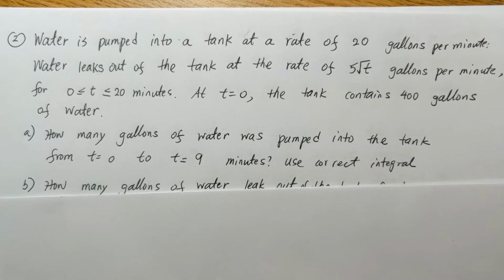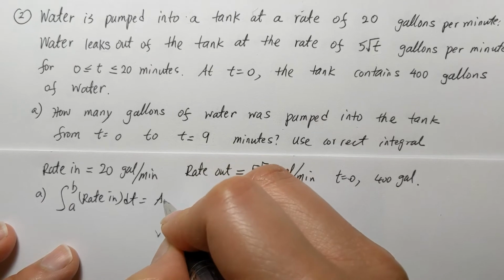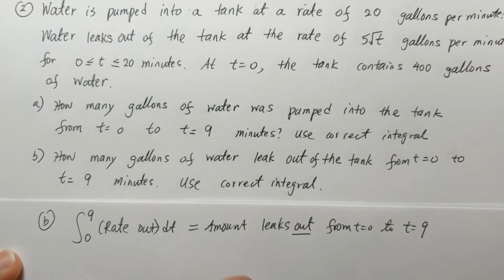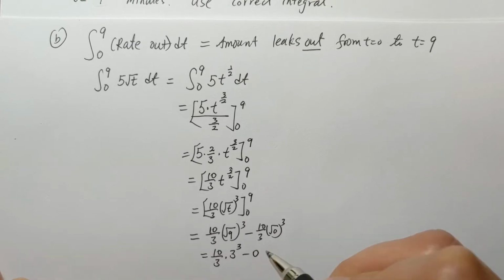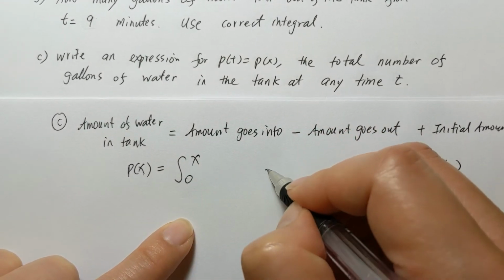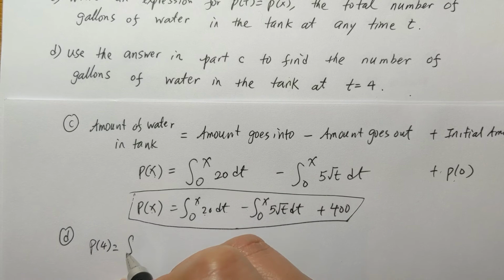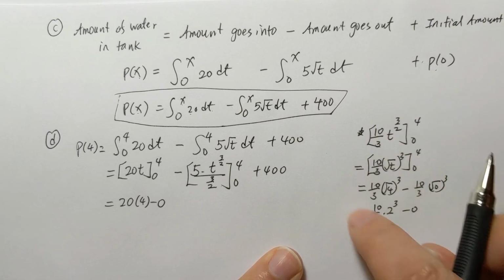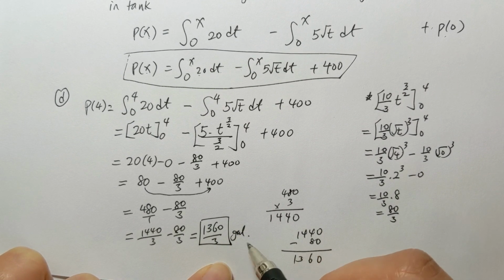Water In and Out Problem video 2